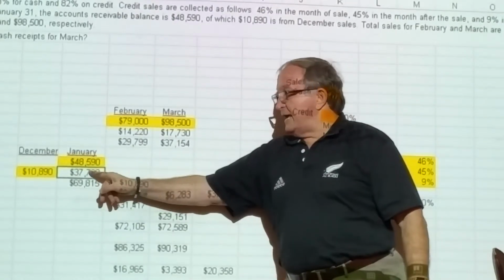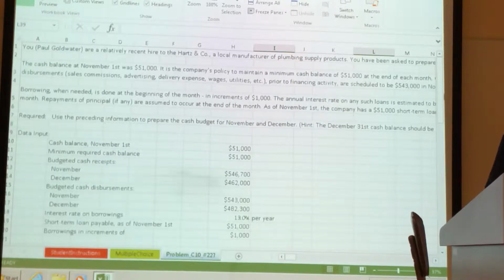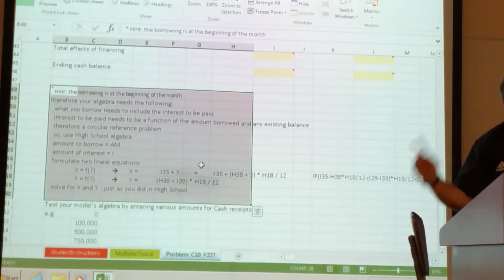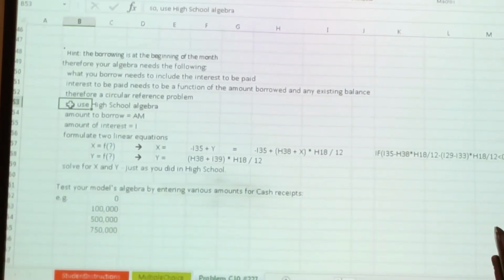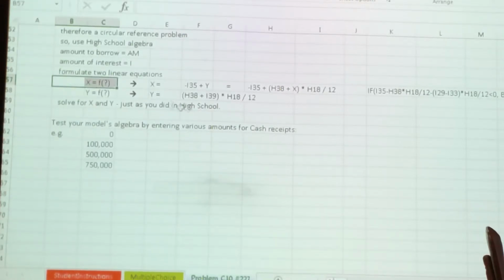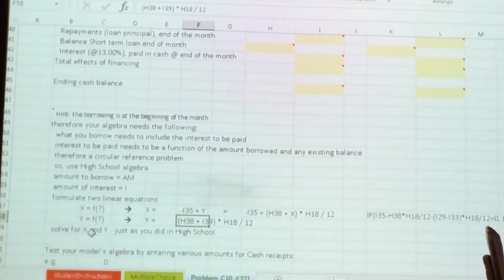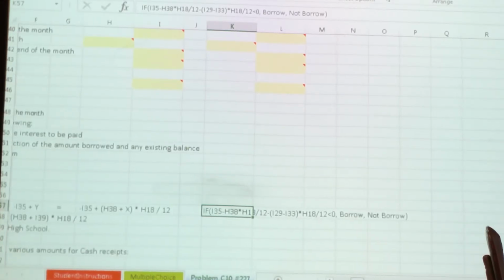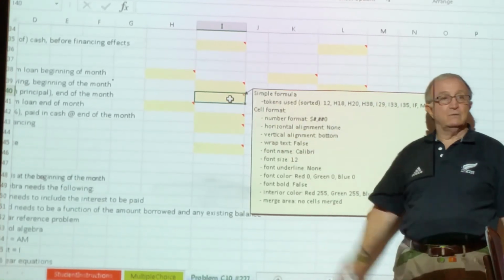UCF - Goldwater - ACG 3361 - Ch. 10 (Budget) Lectu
UCF - Goldwater ACG 3361 - Ch. 10 (Budget) Lecture (Part 6 of 6)